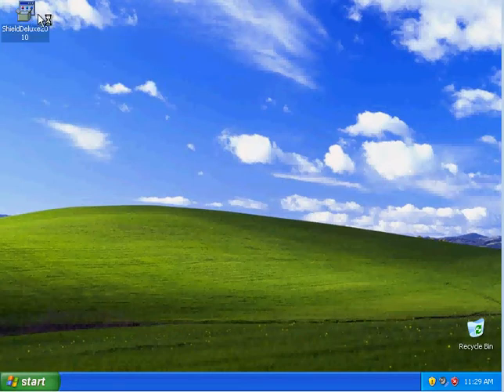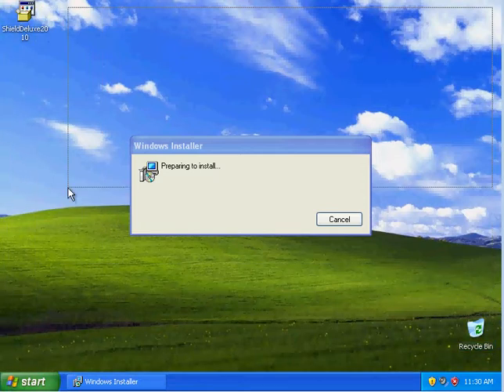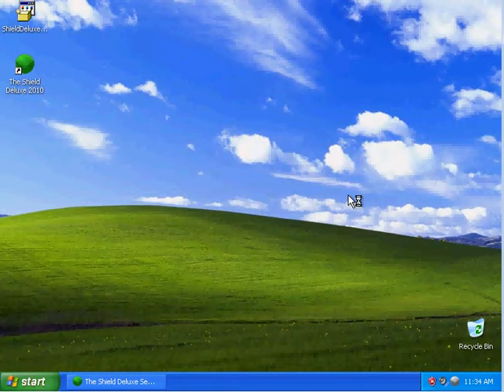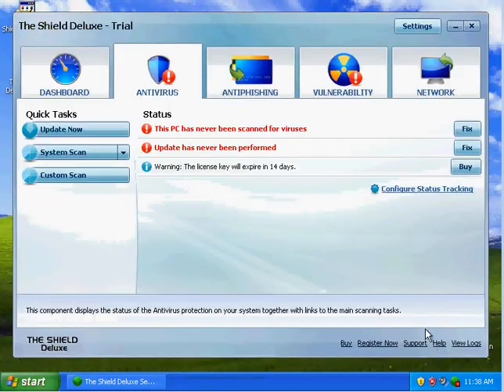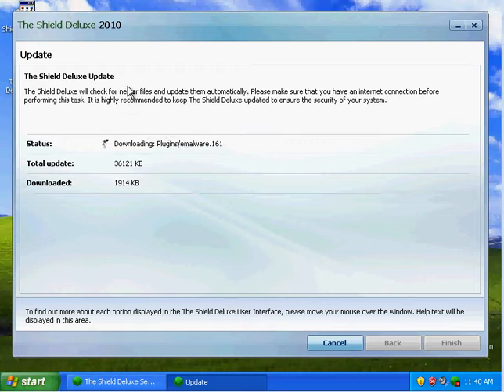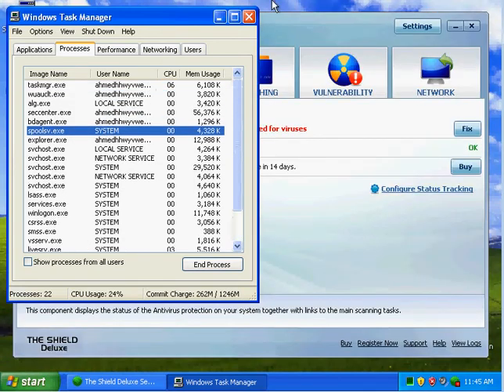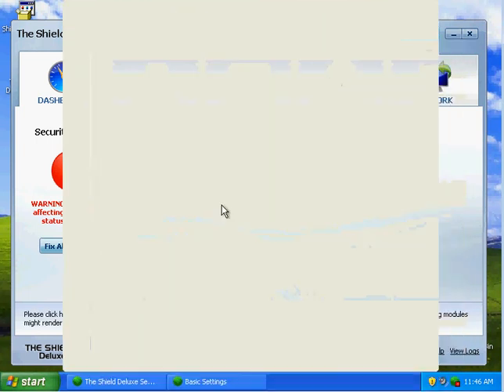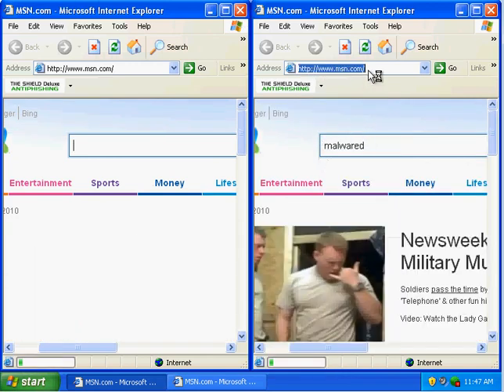the shield delux prevention test part 1.avi